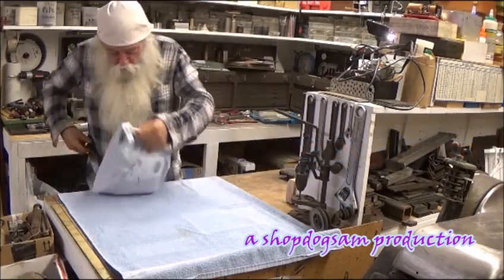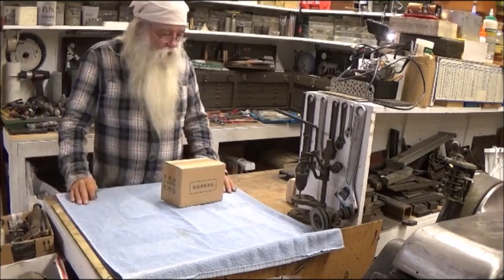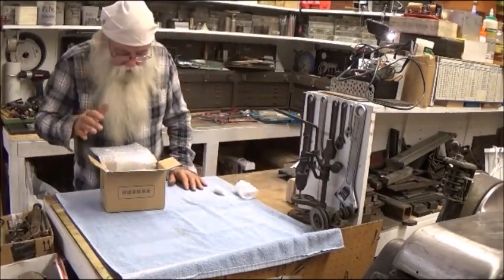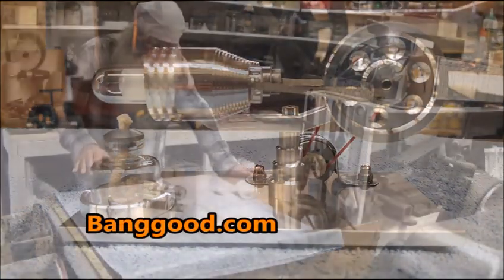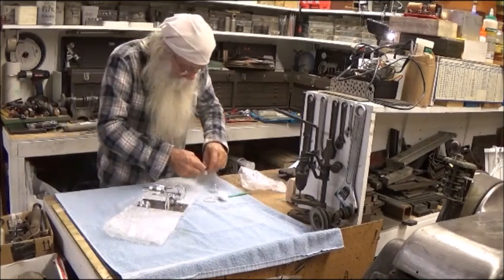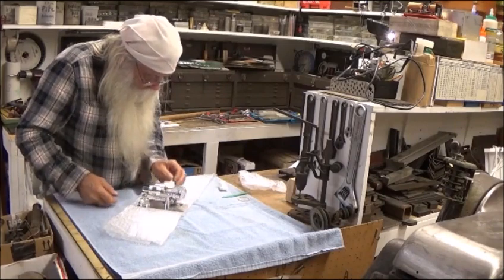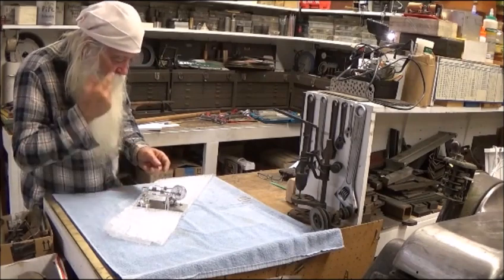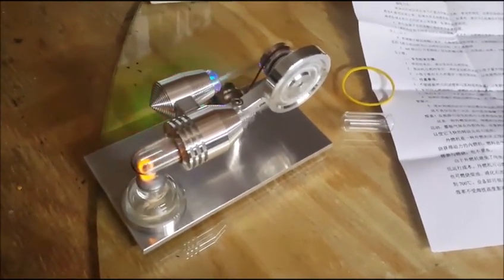Stirling Hot Air Engine Motor Model review running